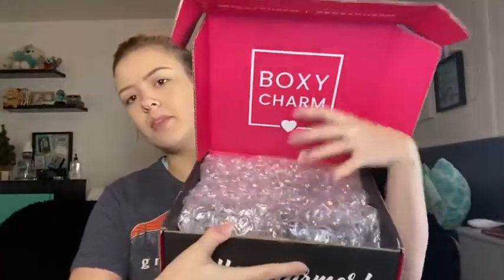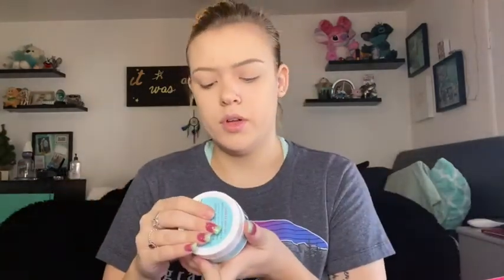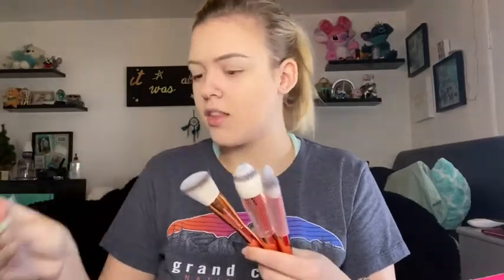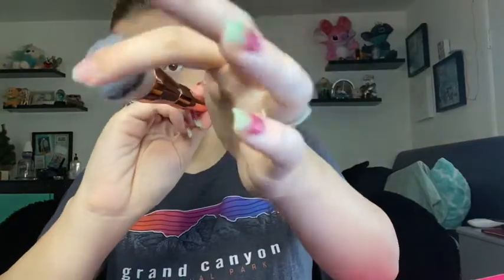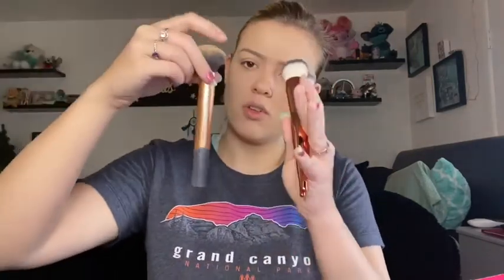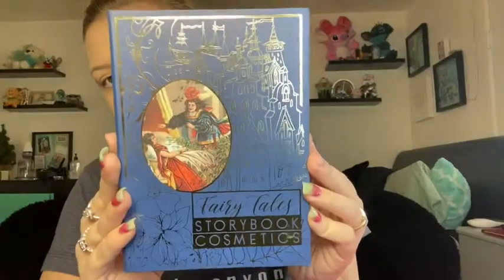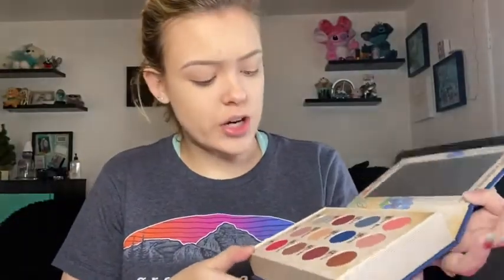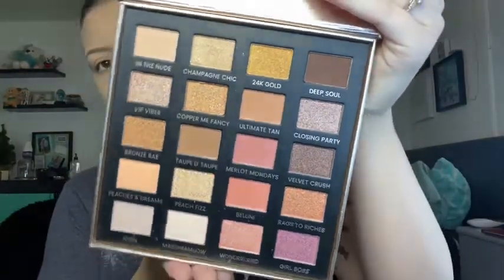UNBOXING!!! First box ever.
Unboxing a body charm and testing out some of the products!